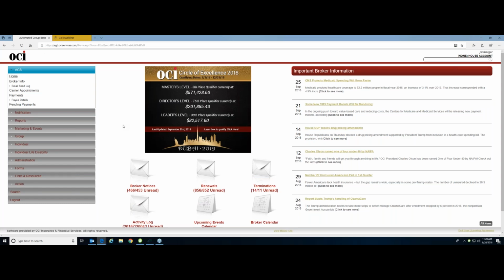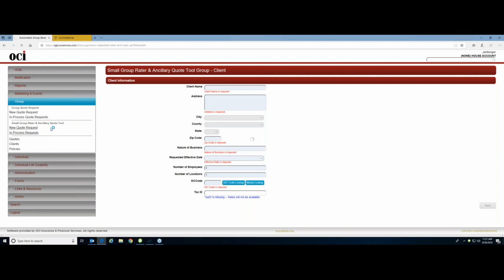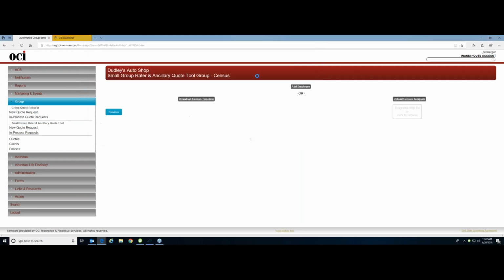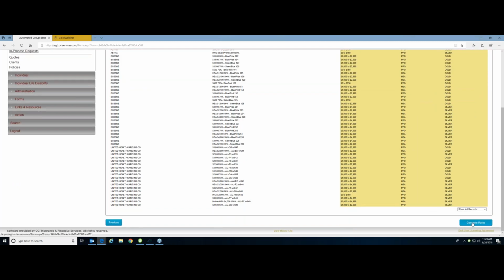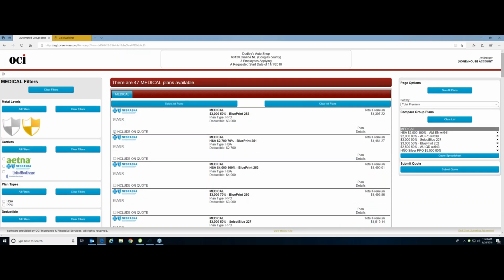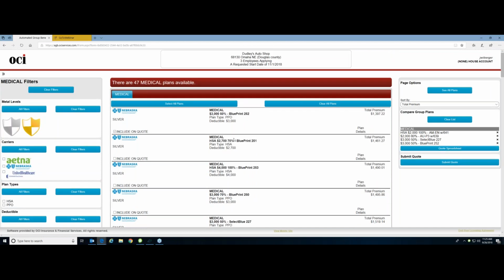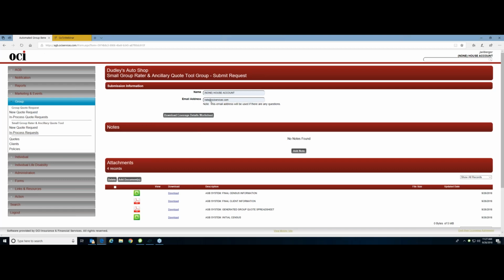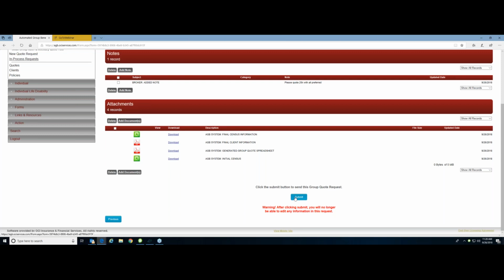Small Group Rater Instant Quotes